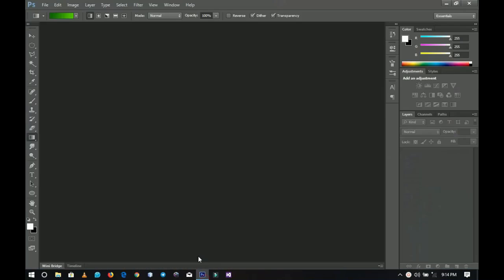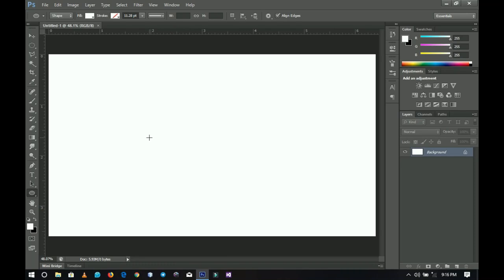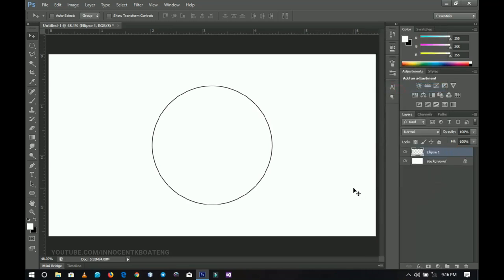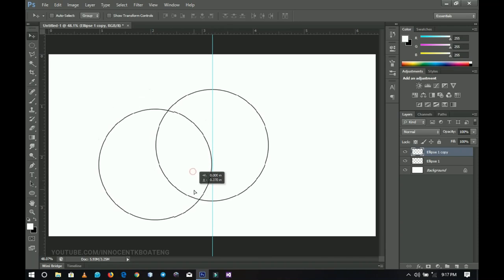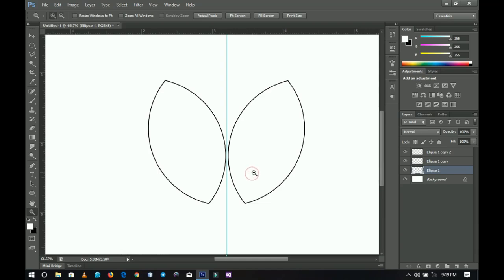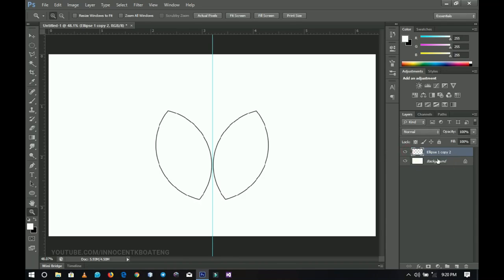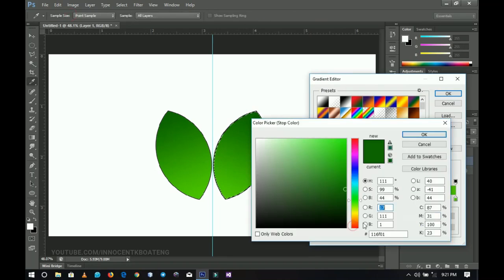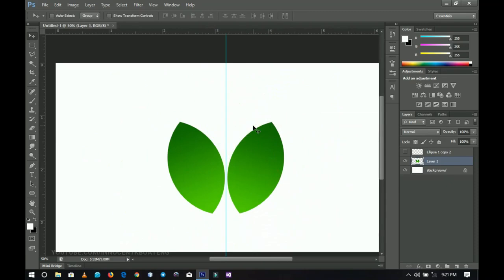How To Use Shapes in Creating Logo Leaf Logo Design in Photoshop